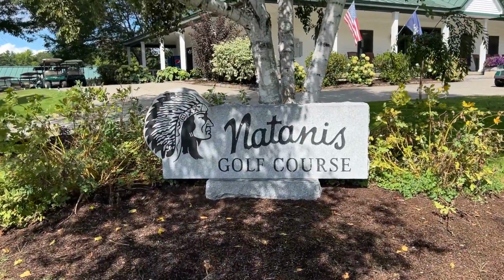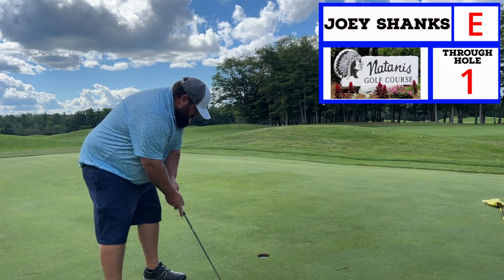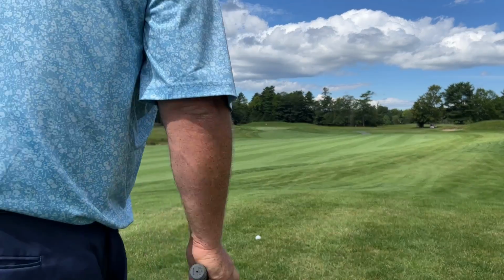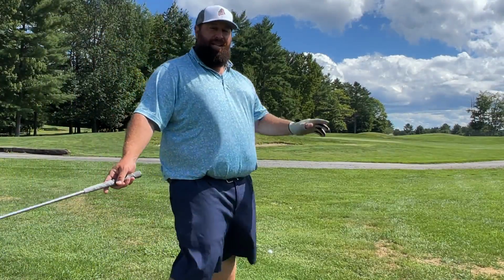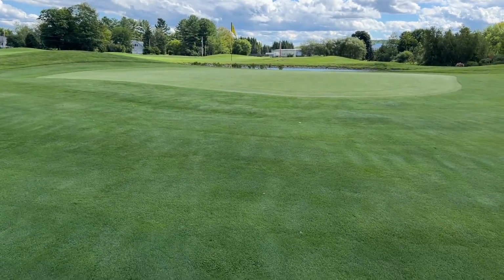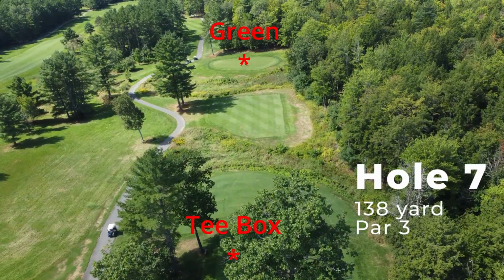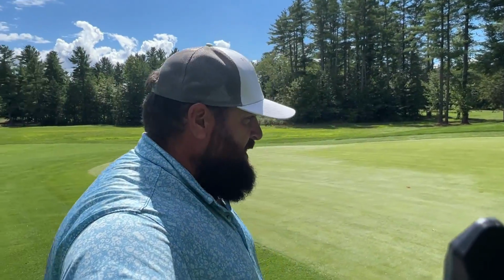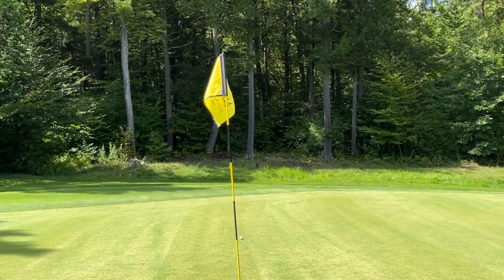Natanis Tomahawk Golf Course: CRAZY BIRDIES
Playing the front nine at Natanis on the Tomahawk side in some strong winds.
Course overview with aerial views of every hole.
Trying to go low in the wind!
Natanis Golf COurse Vassalboro Maine.